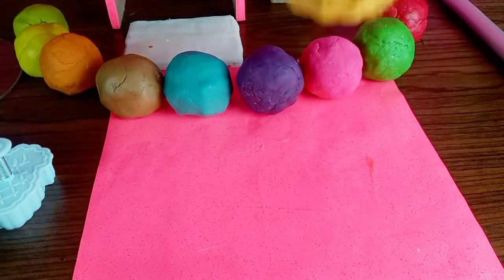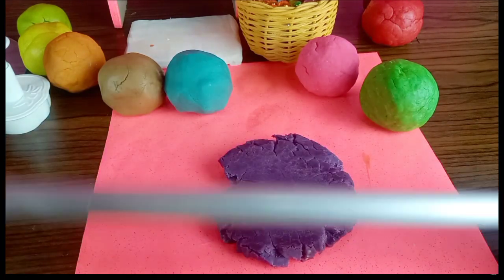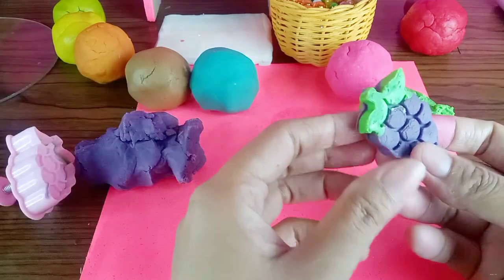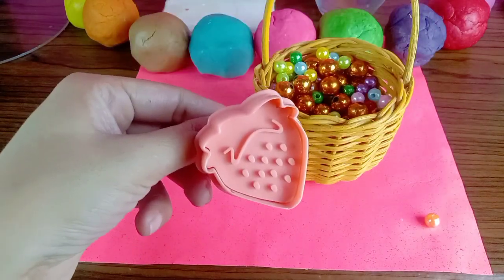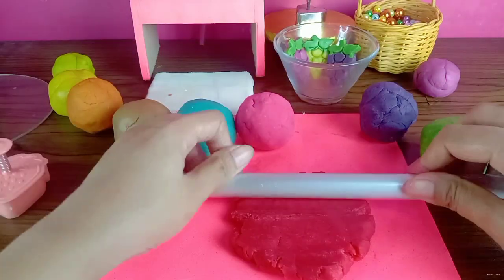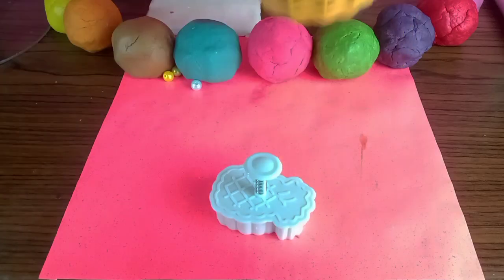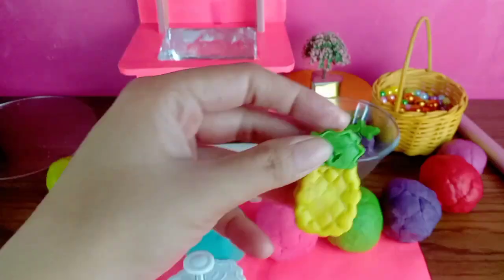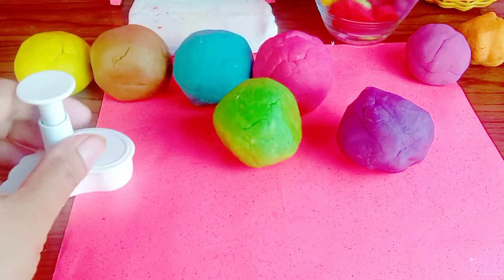Belajar Mengenal Buah dan Sayuran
belajar mengenal buah dan sayur